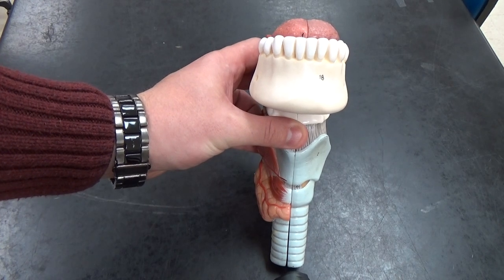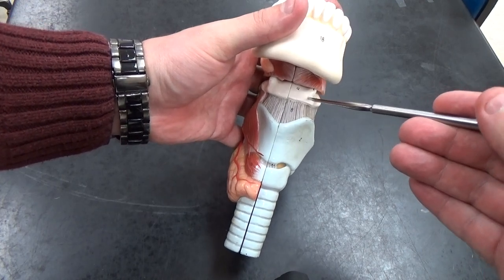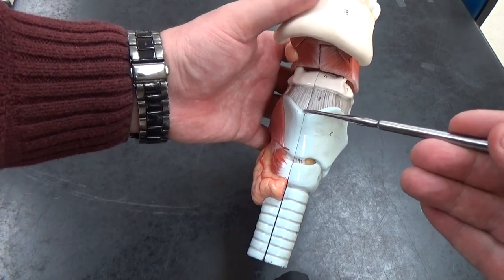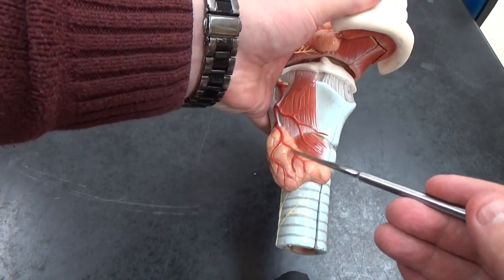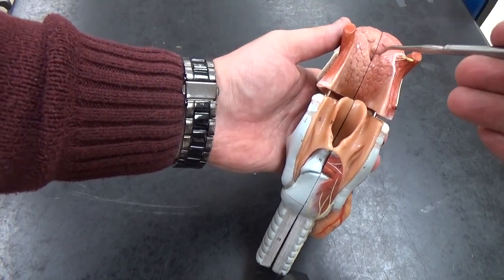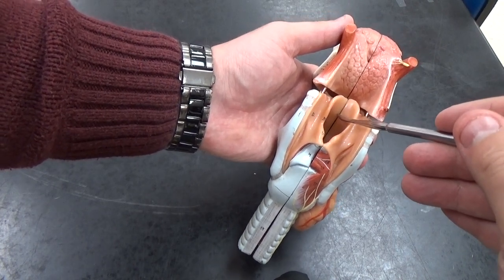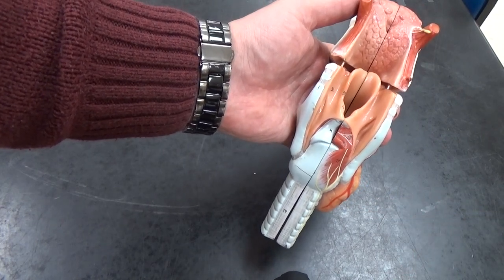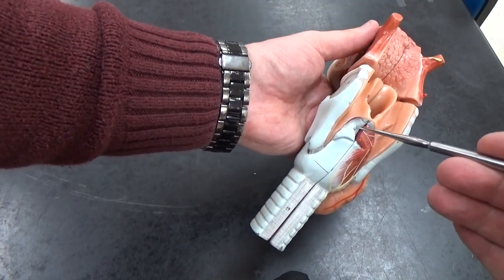Respiratory Structures of the Throat